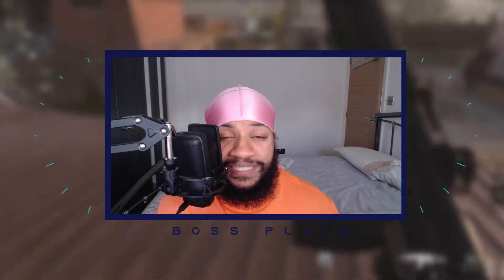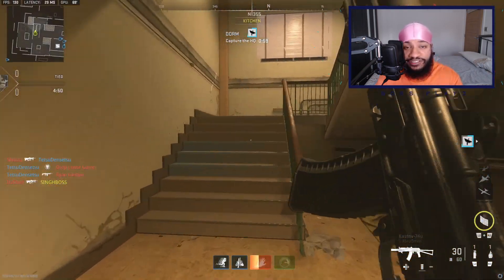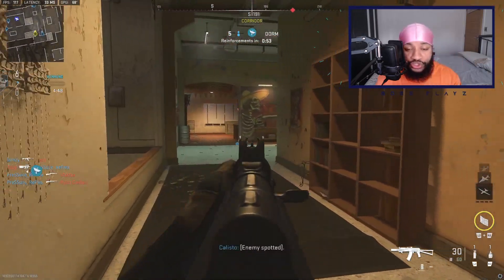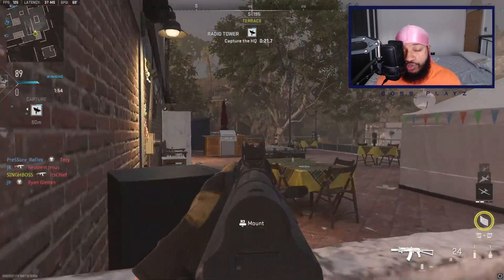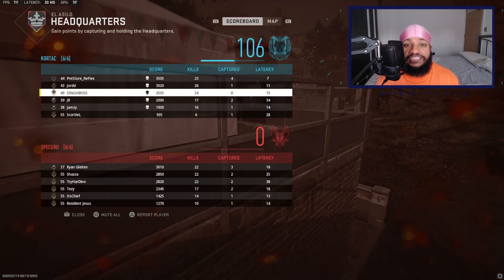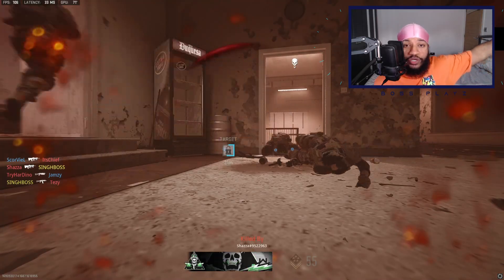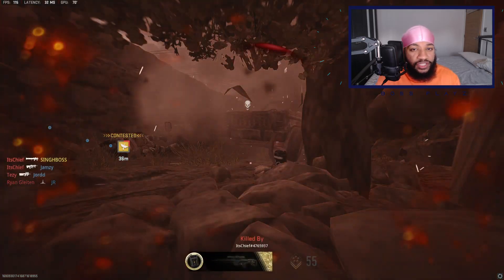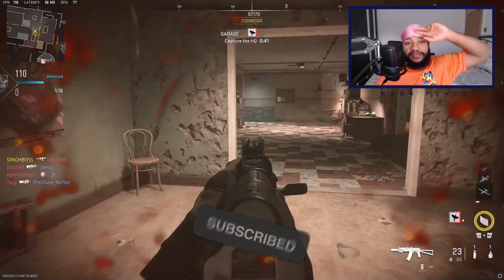Fastest METHOD To Rank Weapons On Modern Warfare 2 NOW!!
In this video, we're going to show you the fastest and easiest way to rank guns on Modern Warfare 2 now!

If you're looking to rank your guns faster on Modern Warfare 2, then this is the video for you! In just minutes, you'll be able to improve your weapon ranking and boost your XP level. So what are you waiting for? Watch this video and learn how to rank your guns faster on Modern Warfare 2!